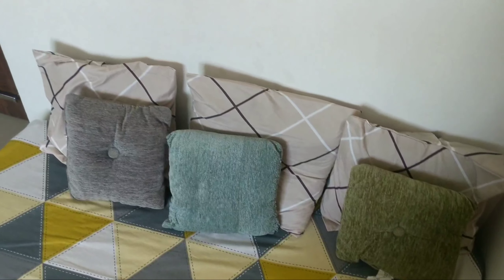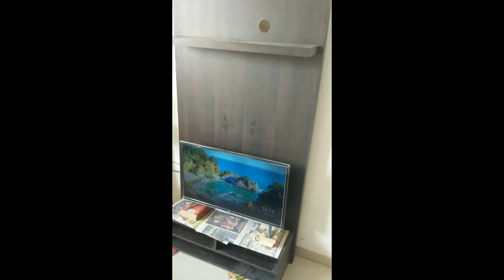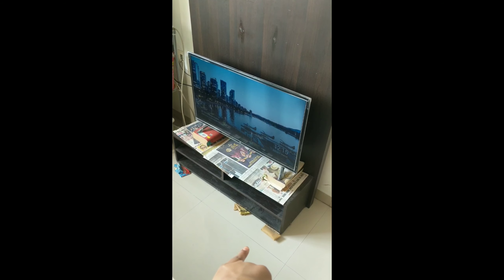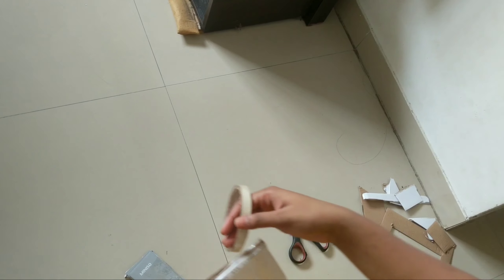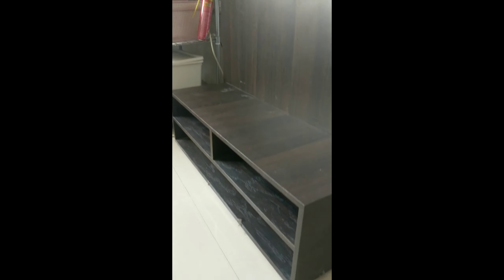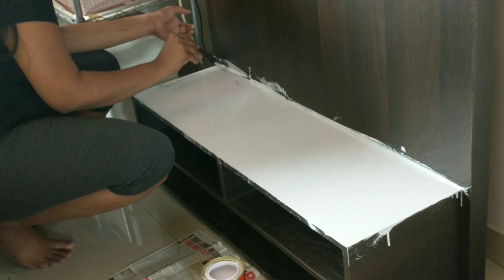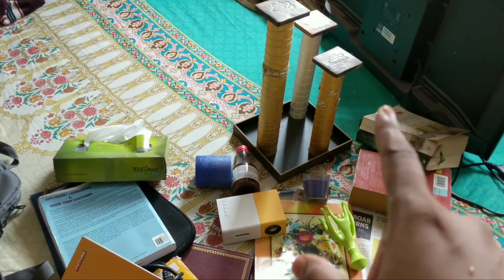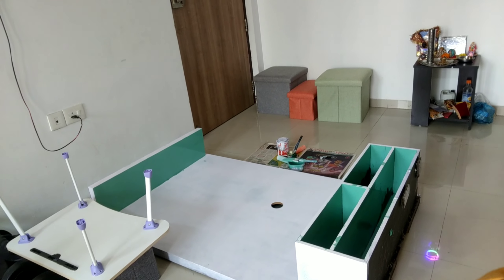TV Unit Budget Makeover Part 1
Welcome to brand new video under the Home Makeover section. This is another video on decluttering and renovating a little area in my house.

We have a sleek wooden Multi rack TV unit in the bedroom which is mostly loaded with miscellaneous items lying around in the house leading to a total clutter. An area which could look stylish but thanks to all the dumping, has turned into a dreadful ignorant sight.

So I am finally starting this project where I'll be decluttering the unwanted stuff, create an easy accesible corner for the things we need around and beautify the overall look and feel of the TV unit so that it develops into a desired piece of furniture.

This video will be divided in two sequences as I'm updating this while the renovation is in progress. Hope you all enjoy watching!!!